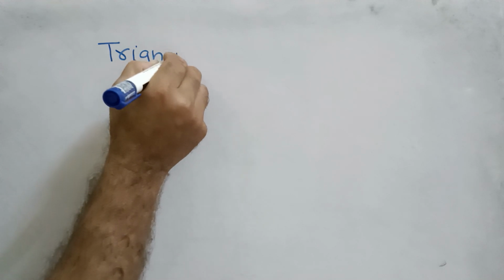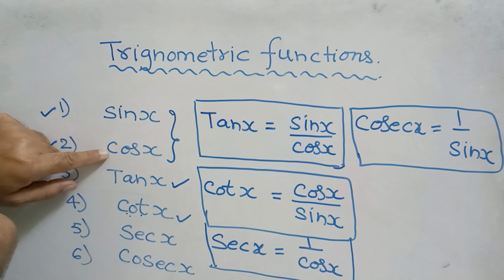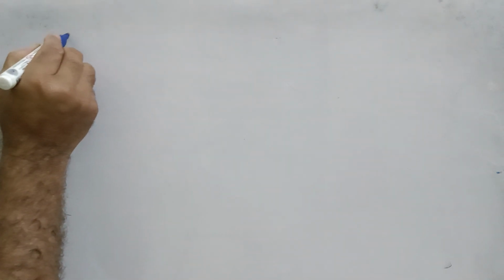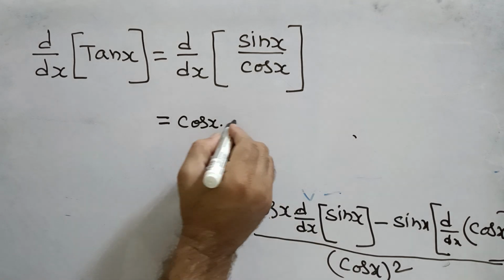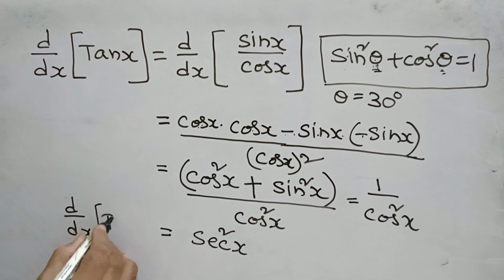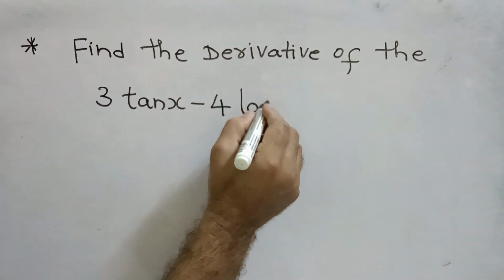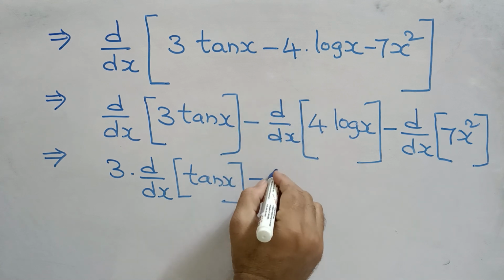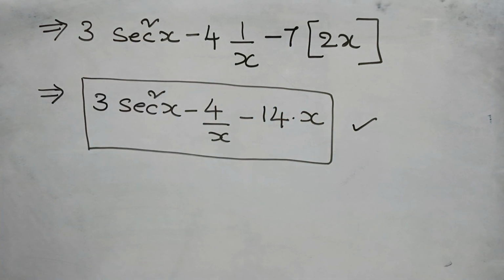Differentiation Engg_Maths_I Diploma_in_ECE_EEE_CSE_ME_CIVIL